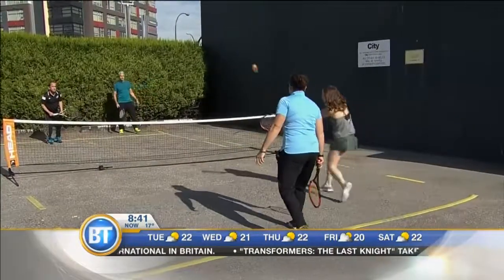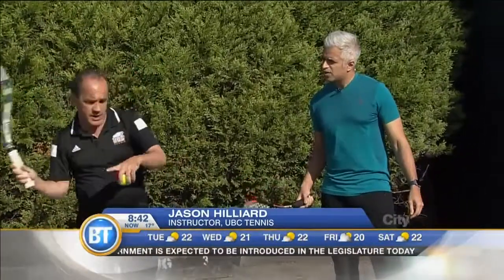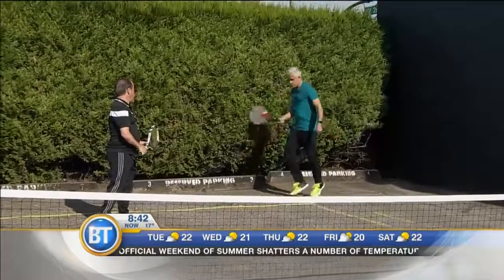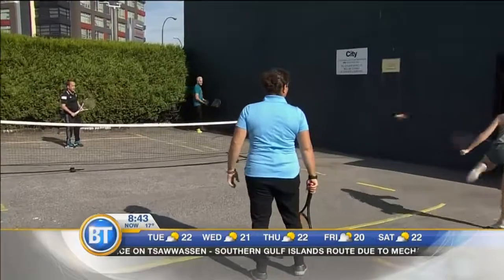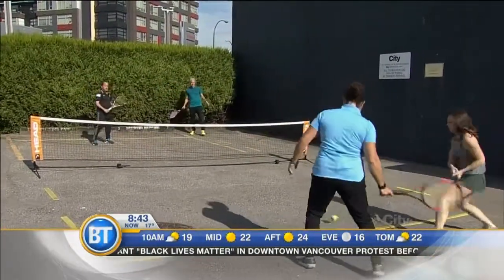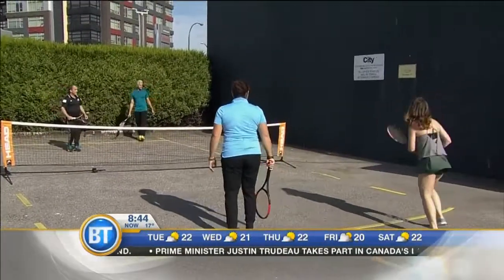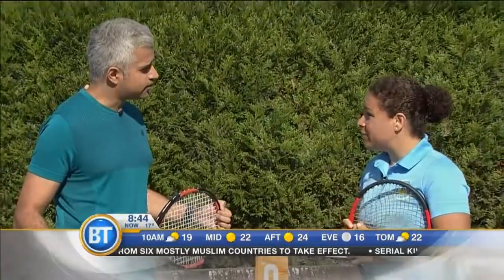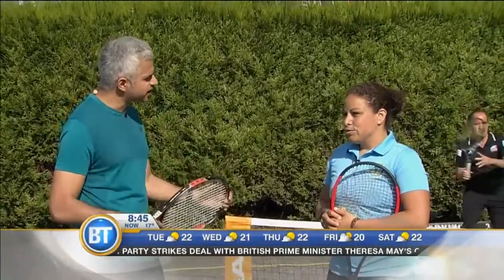Tennis 101: How Did Our Hosts Do?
Ahead of the Stanley Park Open we head outside for a lesson with Tennis Canada instructor Jason Hilliard!